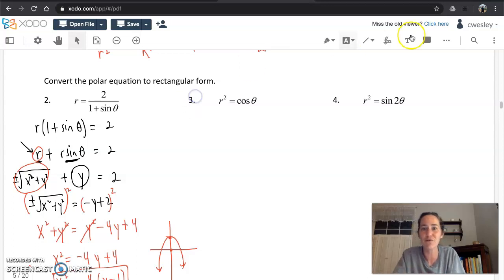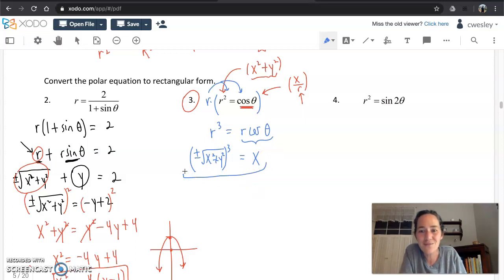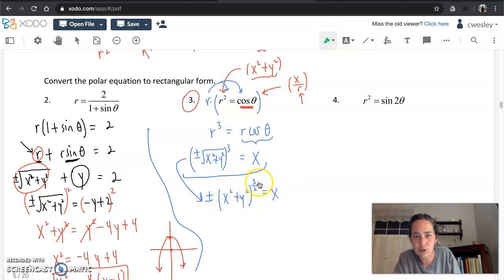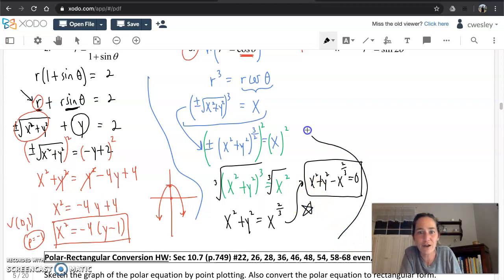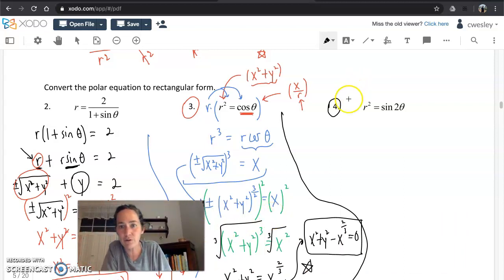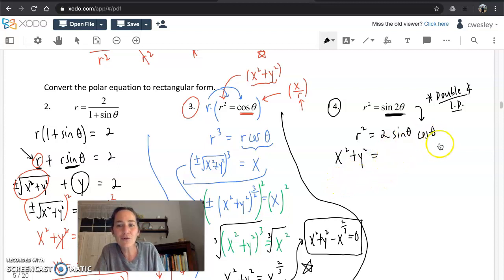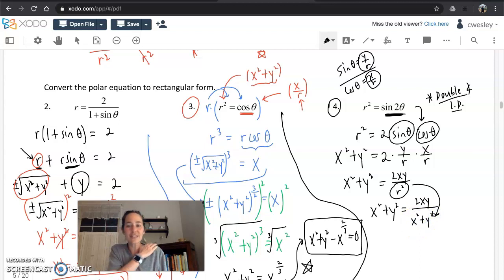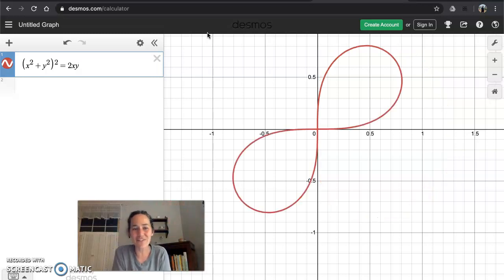Acc Precalc Polar-Rectangular Conversion Day 2 Part 2